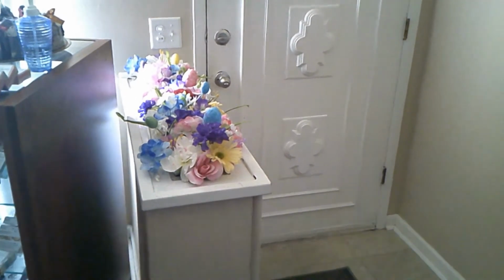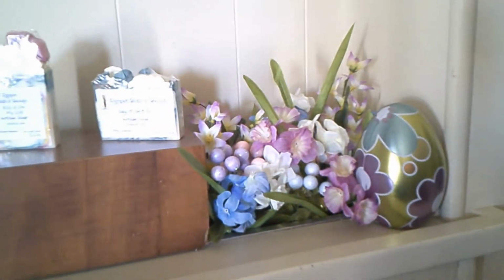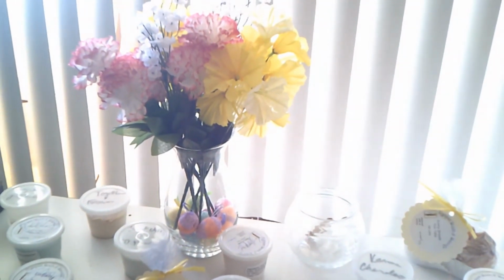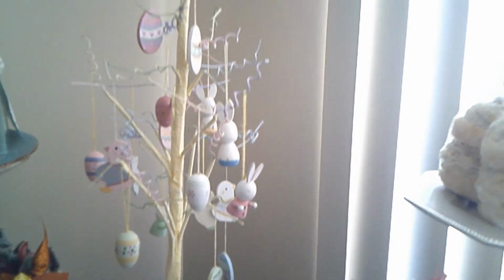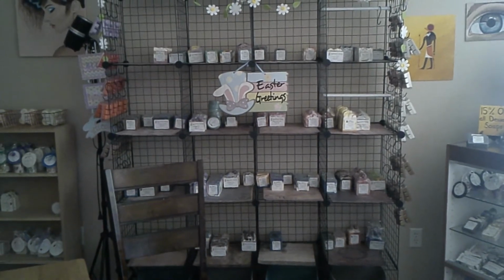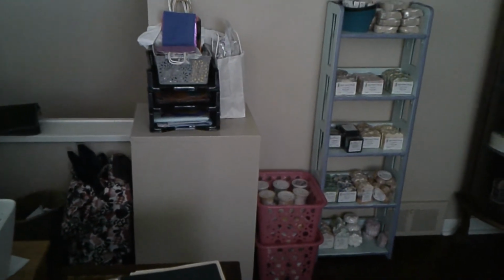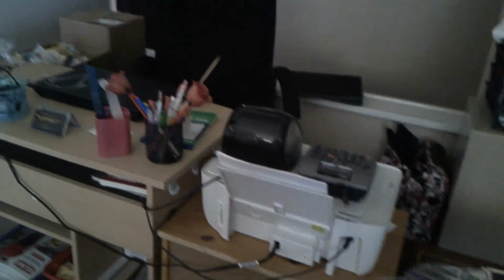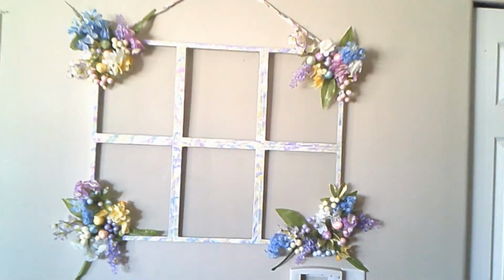Announcement Of The Spring Solstice GIVEAWAY WINNER!! | Spring Show Room Tour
Welcome to Renpet Bath & Beauty's soap kitchen! In this video I am announcing our Spring Solstice Giveaway WINNER!!

All of our Spring Solstice soaps are inspired by Hall & Oates songs! One On One, Kiss Is On My List, You Make My Dreams (Come True), and Say It Isn't So.